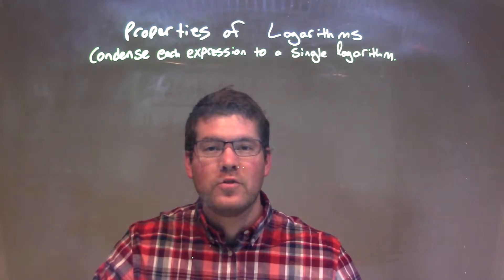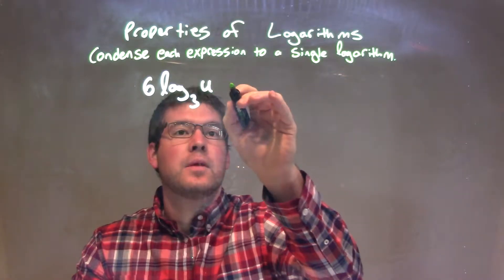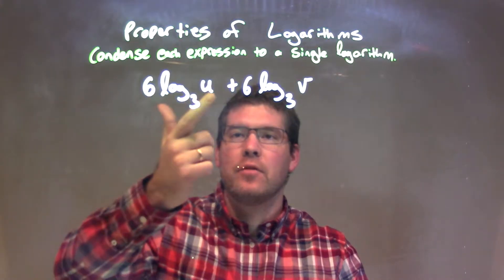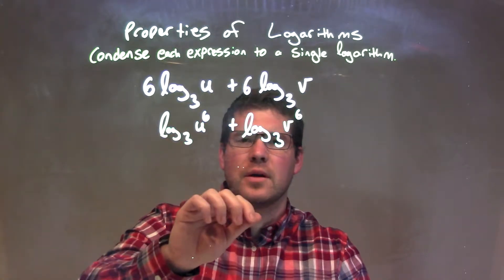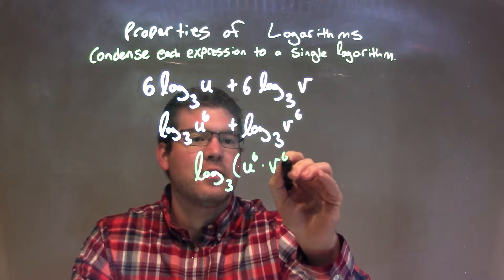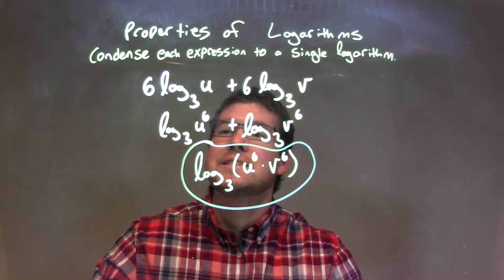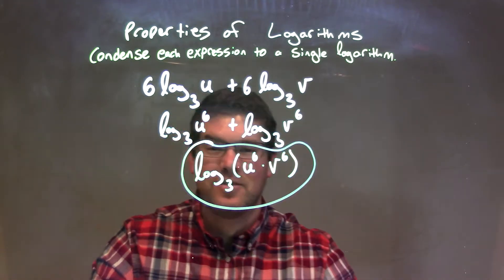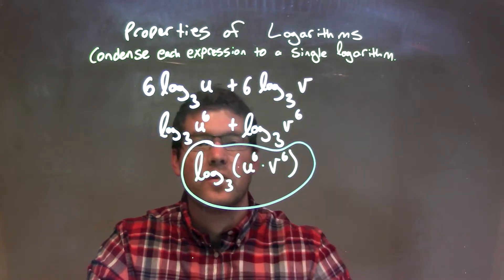Condense: 6log_3 u + 6log_3 v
Vine: MinuteMath
TeachersPayTeachers: MinuteMath